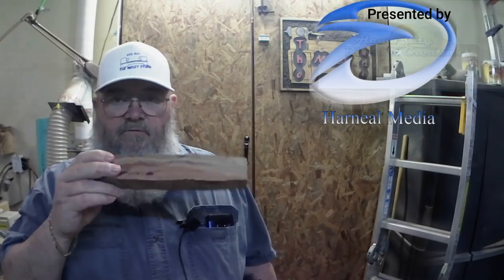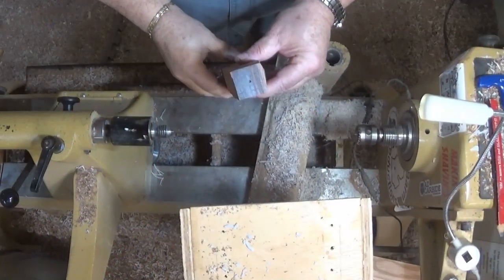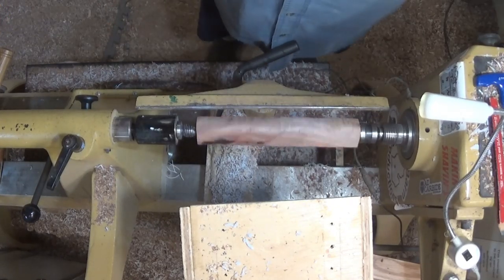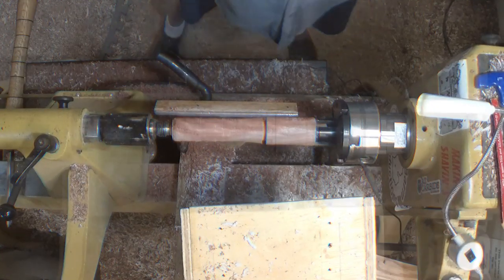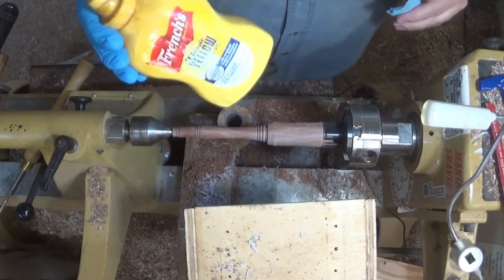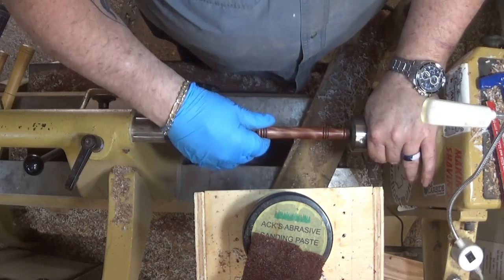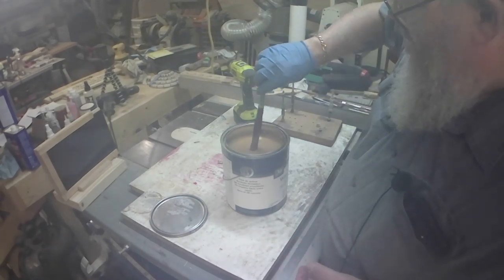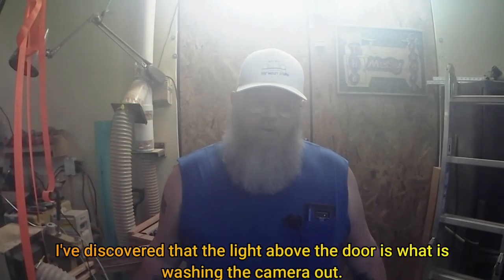Kamani Wood Handle for Coffee Scoop - By request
I was asked to turn a coffee scoop handle using a specific wood species.  I've not worked with Kamani wood before so I agreed.  The grain in this wood can have it's challenges, but they are easily overcome by using sharp tools and taking it slow.  This wood has stunning grain characteristics and I'm glad I got the chance to work with it.

Beall Collet Chuck 1x8 tpi:

Beall Collet Chuck 1-1/4x8 tpi: